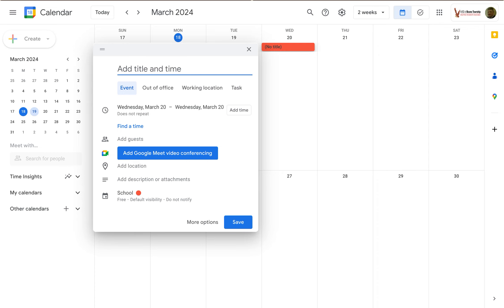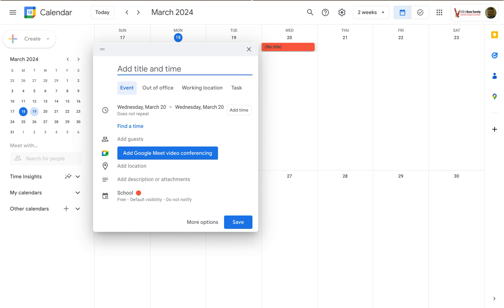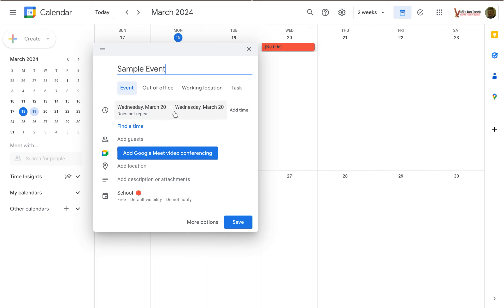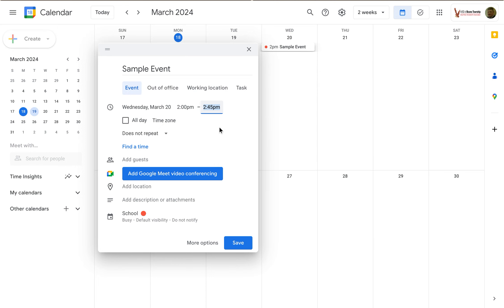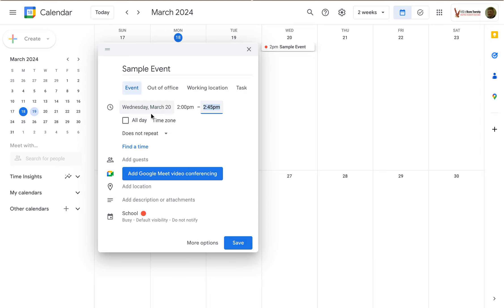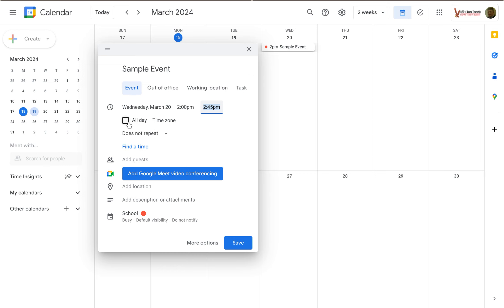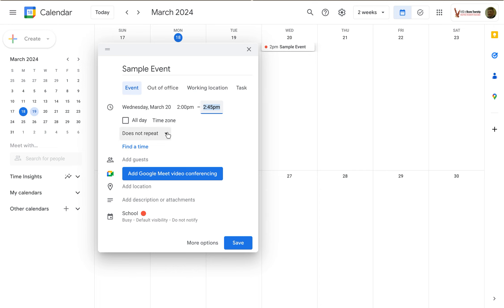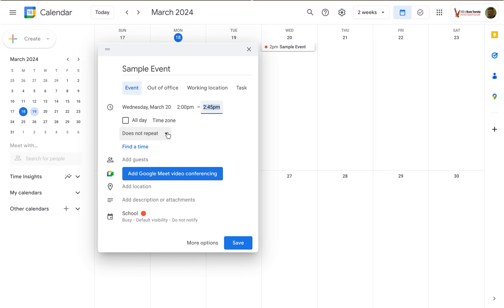Quick & Easy: Add Titles & Times to Google Calendar Events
Having names for events makes things easier for everyone. So does having times.